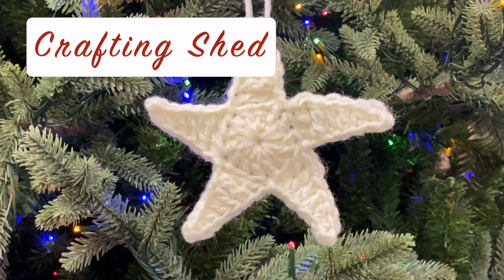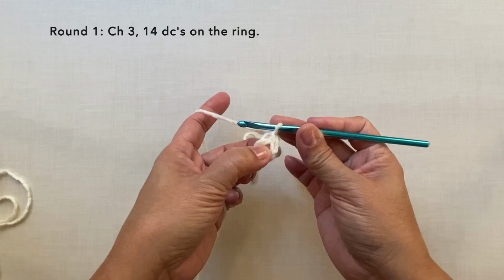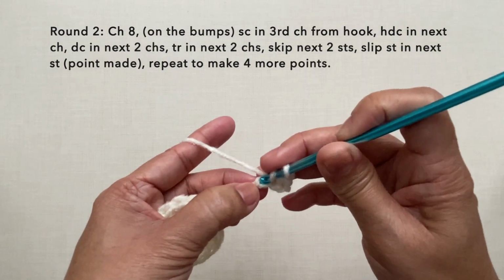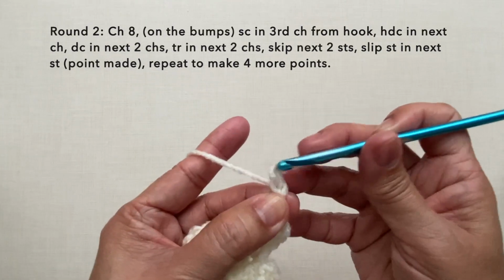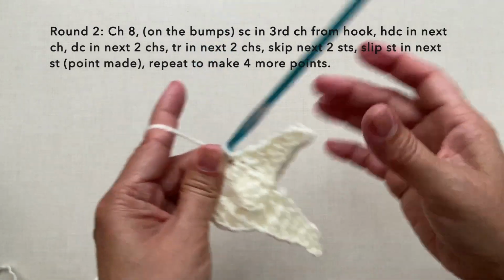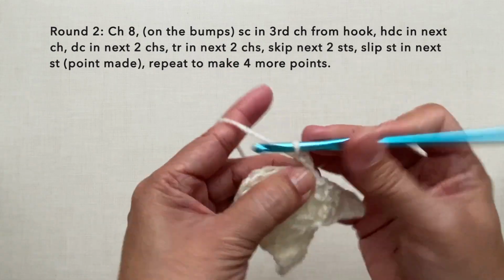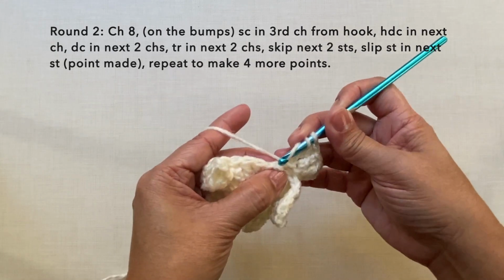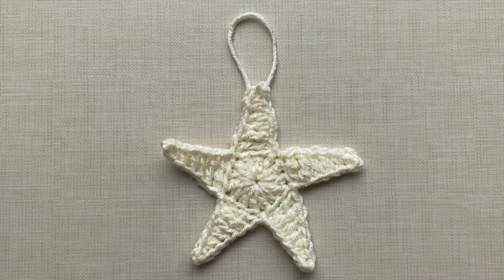Only 2 rounds and you got yourself a Star Ornament!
Step-by-step tutorial on how to crochet this Star Christmas ornament. Quick to make project with only 2 rounds of pattern. This is done in white but feel free to use your favorite color. Crochet a plenty to hang in your Christmas tree.